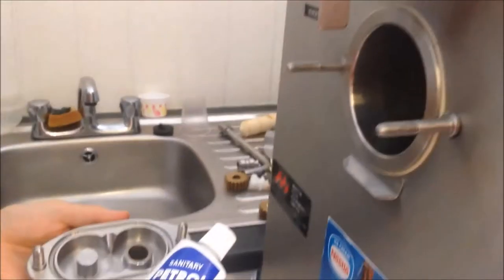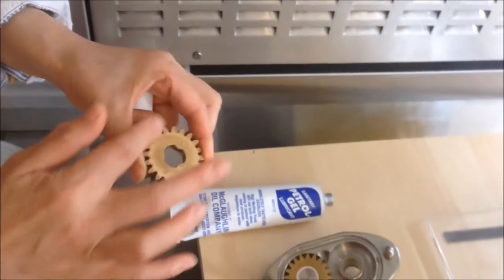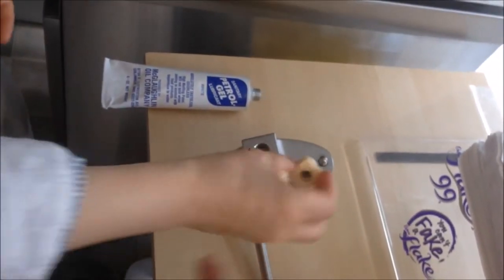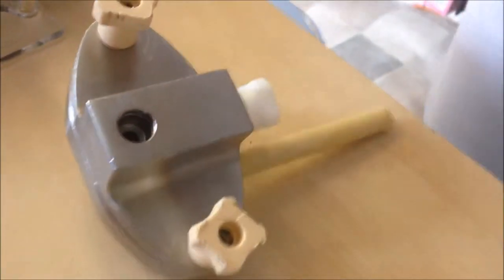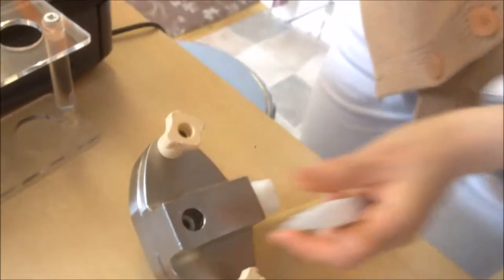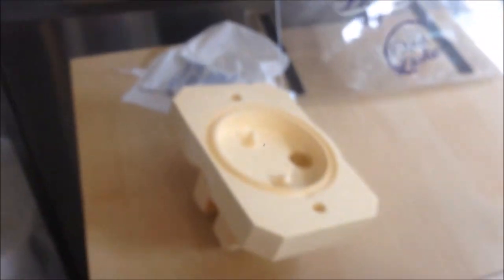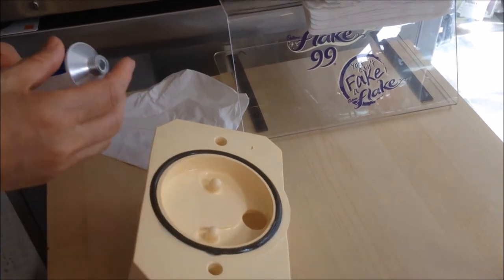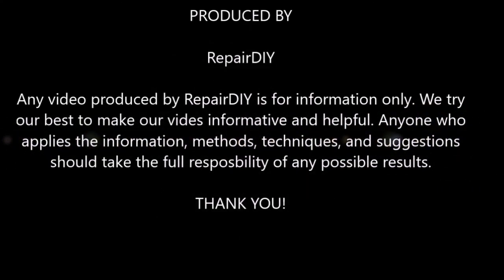Carpigiani 141 Ice Cream Machine: How to Assemble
Carpigiani 141 Ice Cream Machine: How to Assemble (#86)
Before making ice cream, we need to assemble the machine. This video shows step by step how the Carpigiani 141 pump-fed ice cream machine can be assembled. We assume that we have got all the parts / components brush cleaned and air dried. We also need the food grade lubricant and the oring / o-ring removal tool (maybe you can make one using a small plastic knife). This process should normally take about 15 to 25 minutes.
Other Carpigiani and Coldelite ice cream machine may have similar parts and operation procedures.